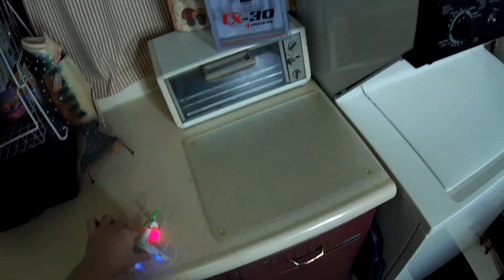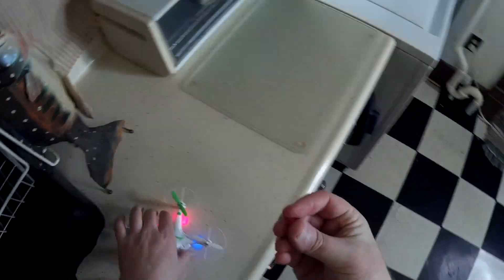Cheerson - CX-30 - Review and Flight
This is my review of the Cheerson CX-30.  This micro quadcopter has a Phantom-like design.  I reviewed the version without the camera, but I think this would work better as an aerial video platform, so I would suggest the version with a camera.

-Flyin' Ryan